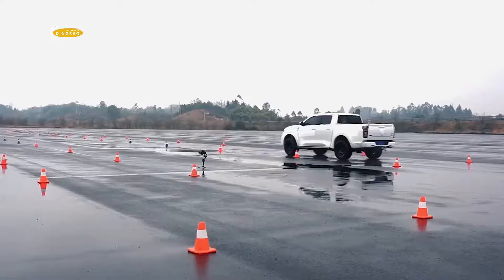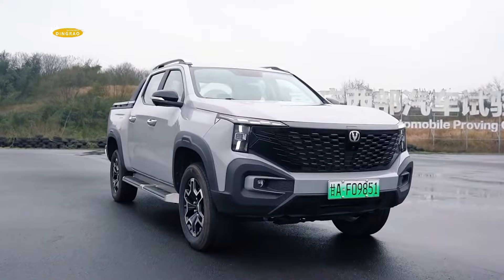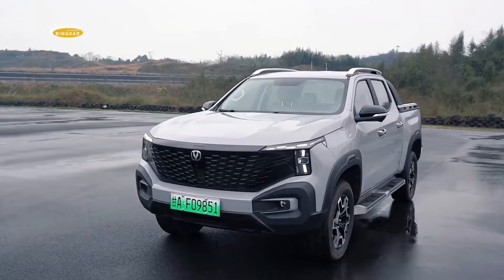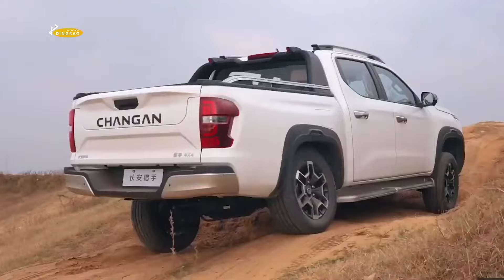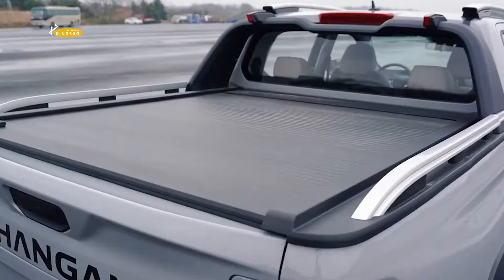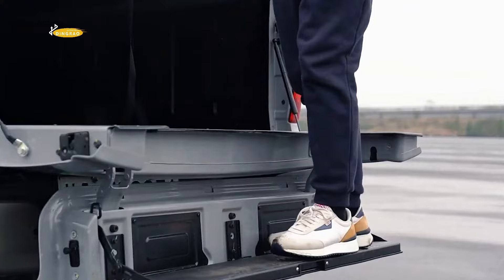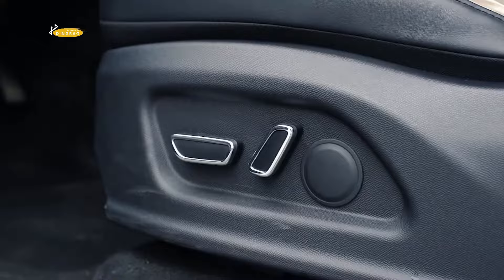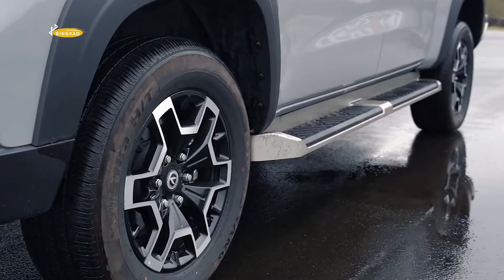Changan Hunter, the world's first super hybrid pickup truck.